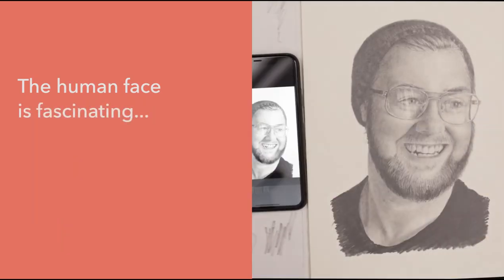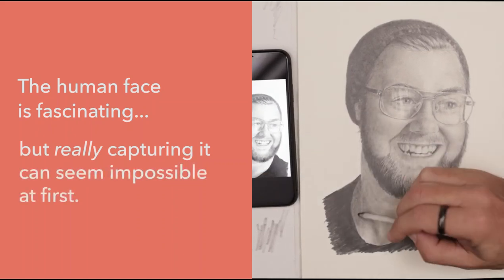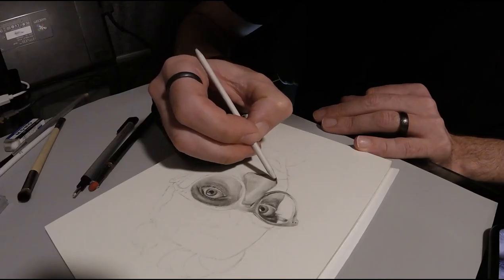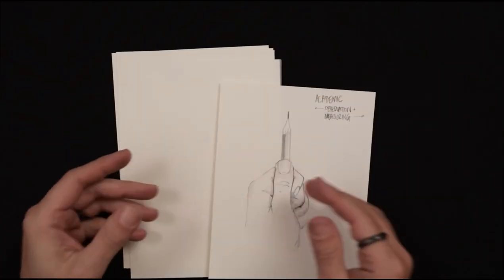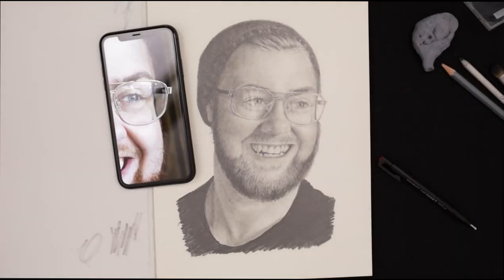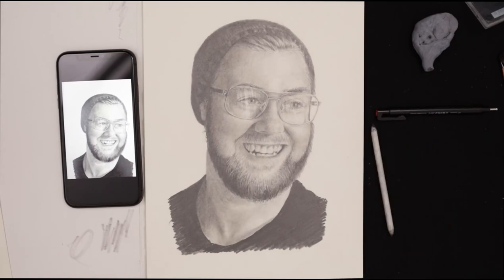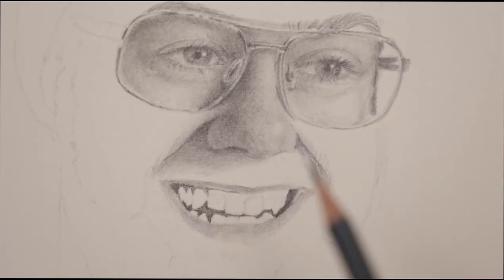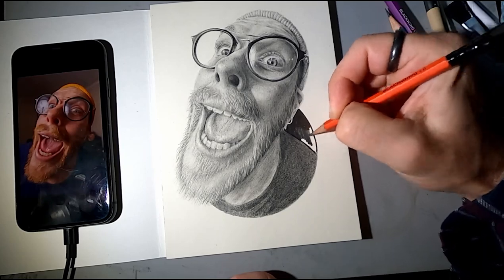Portraits in Graphite with Derek McClure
Build the skills and confidence to create realistic portraits in graphite and play with perspective.

• 12+ hours of HD video instruction
• 2 multi-lesson portrait tutorials, complete with inspiring reference photos
• Immediate, lifetime access to all class content on Sktchy